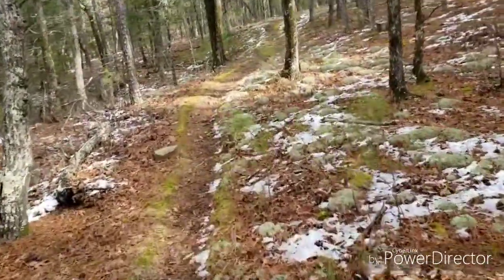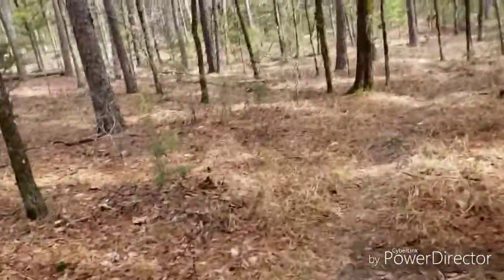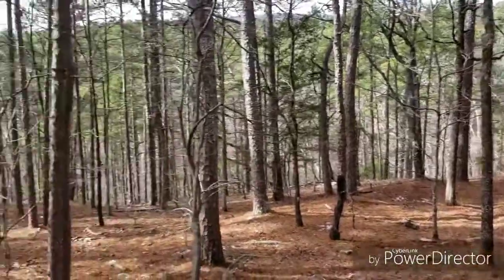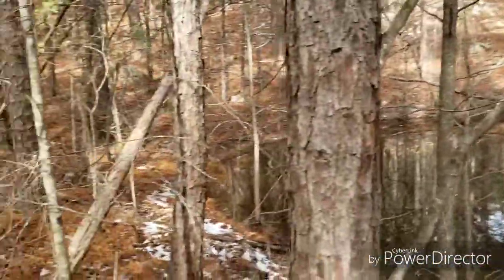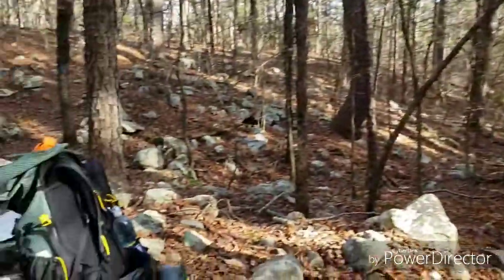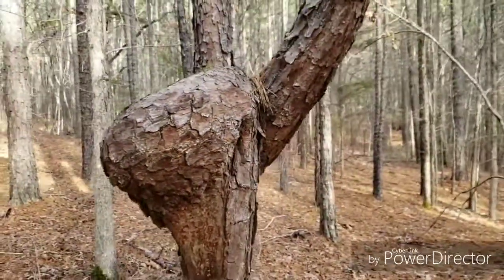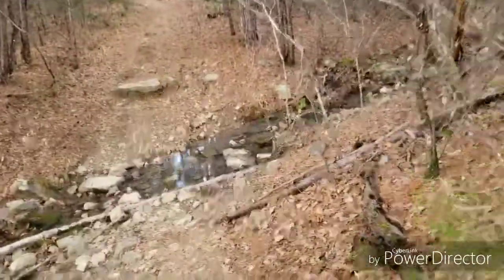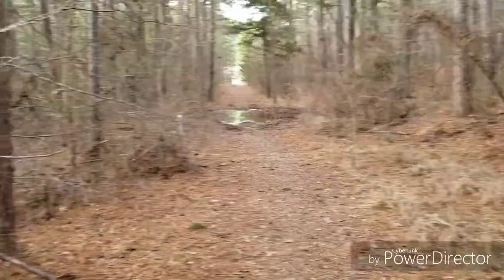Ouachita Trail Cedar Creek Trail head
Ouachita Trail Cedar Creek trail head out and back